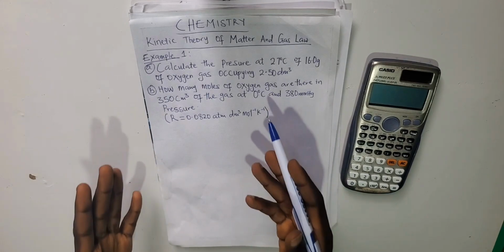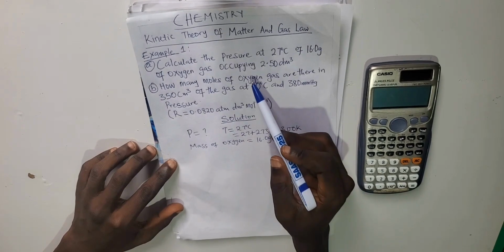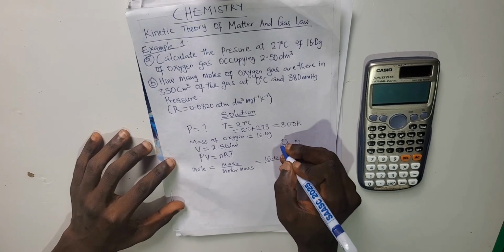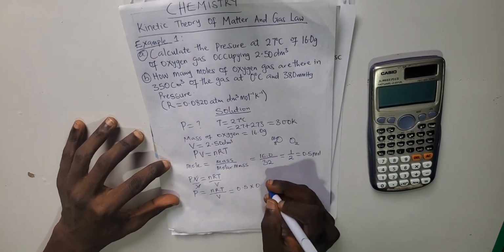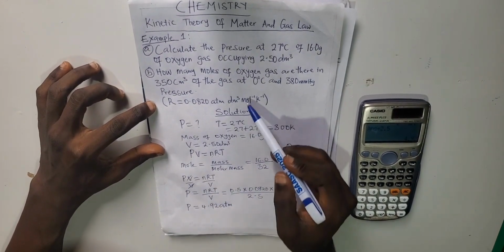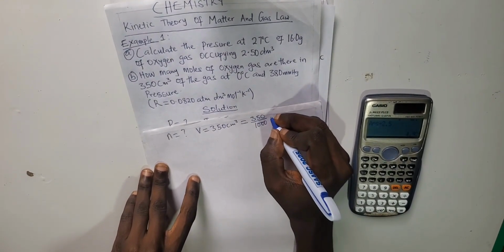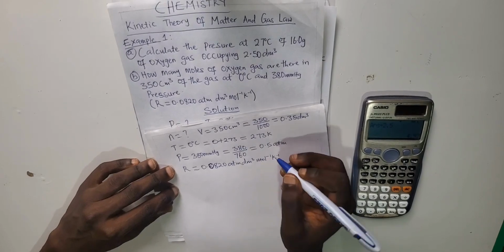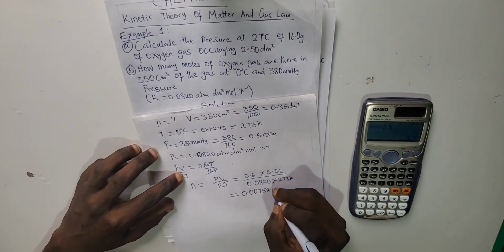Ideal Gas Equation & Mole Concept : Kinetic Theory Simplified | PV = nRT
Learn the Ideal Gas Equation (PV = nRT) and mole concept made simple! Quick, clear guide linking kinetic theory to real exam problems. Perfect for WAEC, JAMB, and physics/chemistry revision.